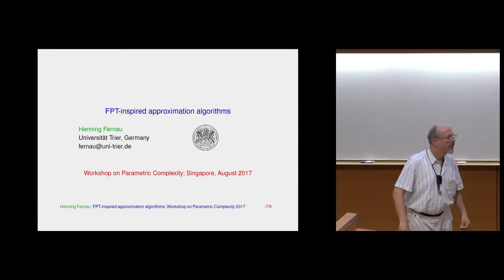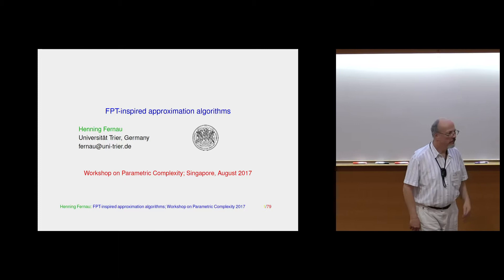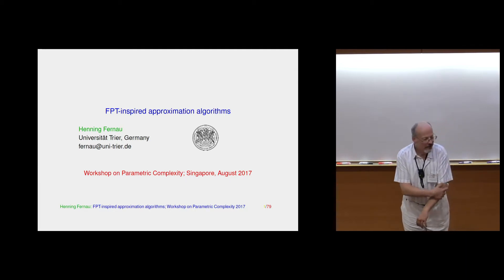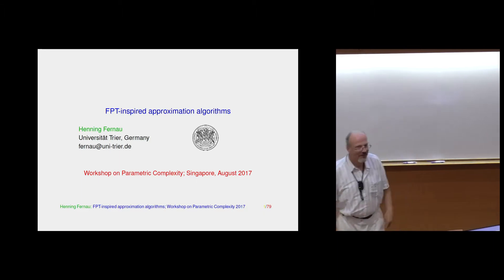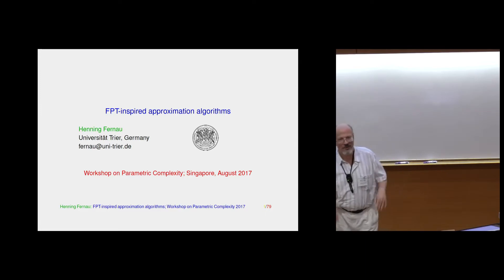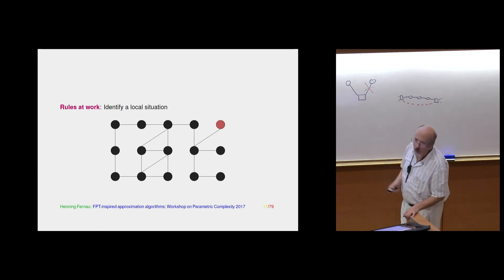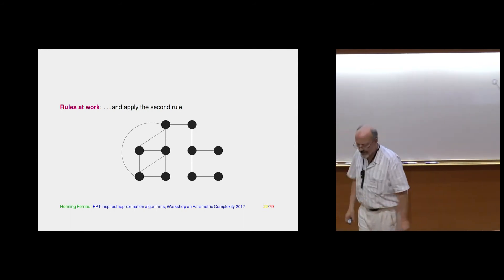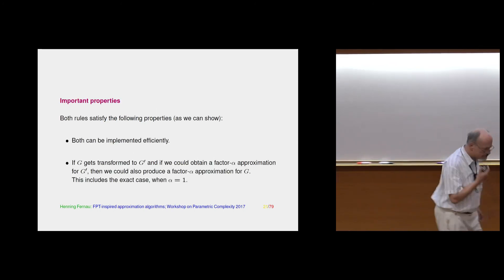FPT-inspired approximation algorithms 1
Henning Fernau
Universität Trier, Germany